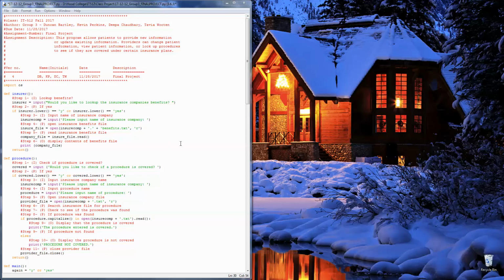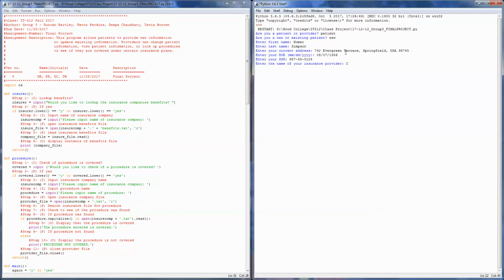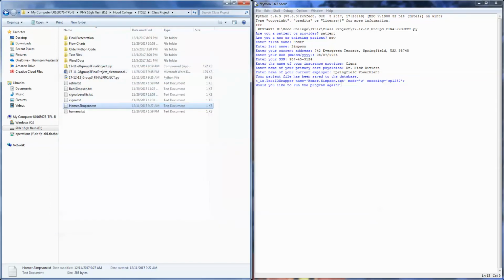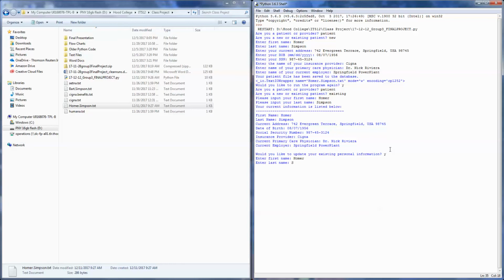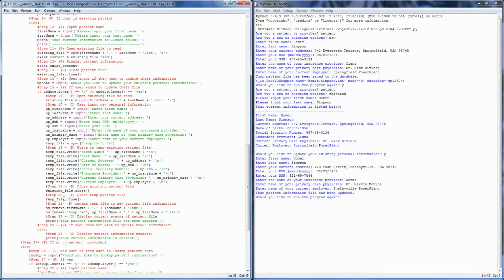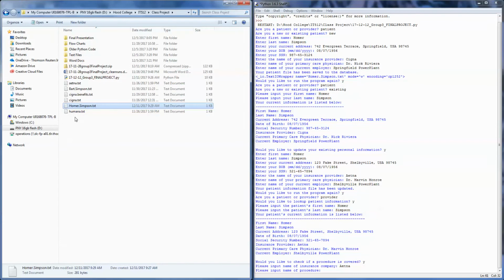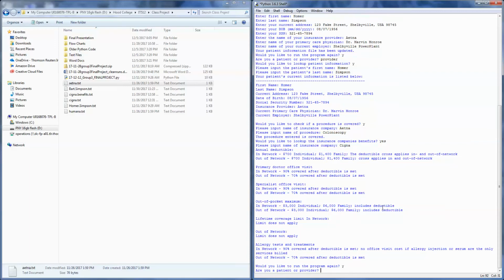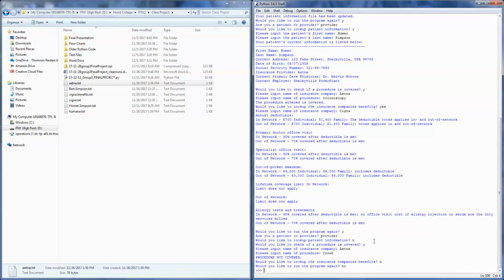IT-512 Fall 2017 Group3 FINAL PROJECT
Location: Hood College
Instructor: Dr. Lateef